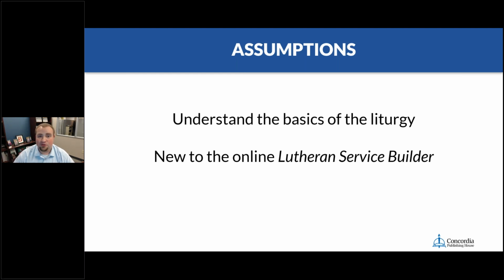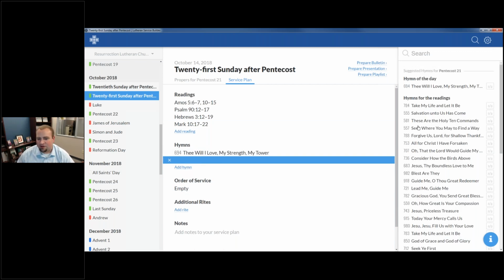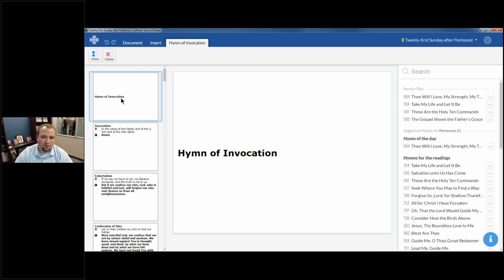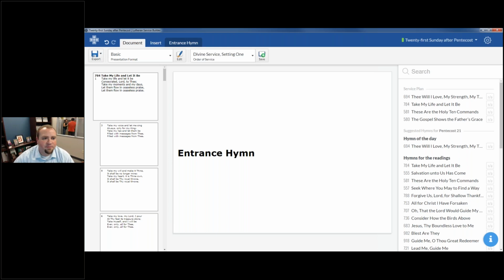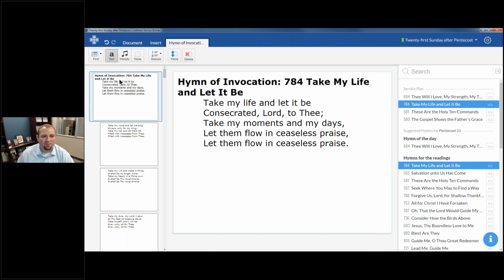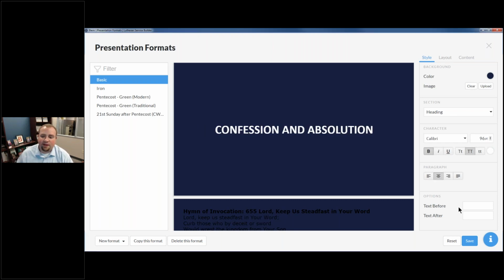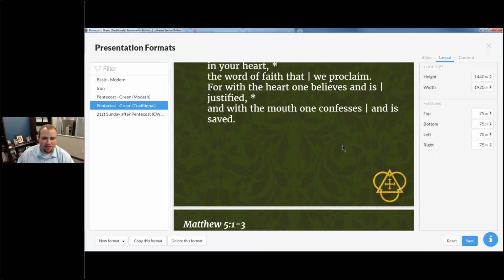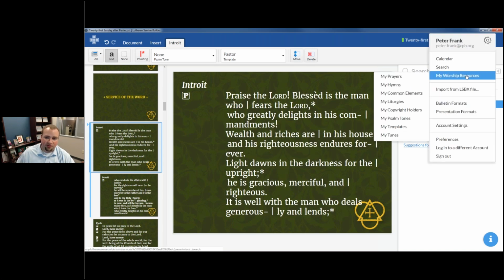Lutheran Service Builder - Creating a Presentation for a Liturgical Worship Service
Join marketing manager Peter Frank to learn how to use the presentation feature in Lutheran Service Builder. You’ll learn how to display parts of the liturgy and how to style the presentation in a way that enhances the service rather than draws attention away from it.